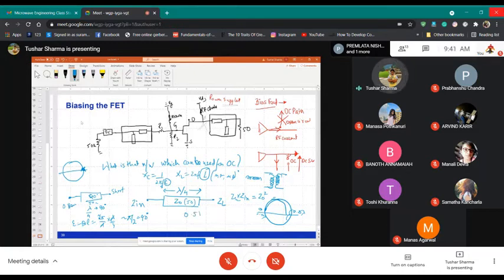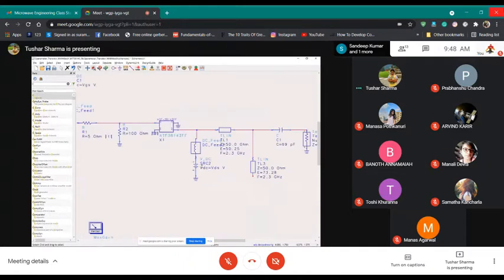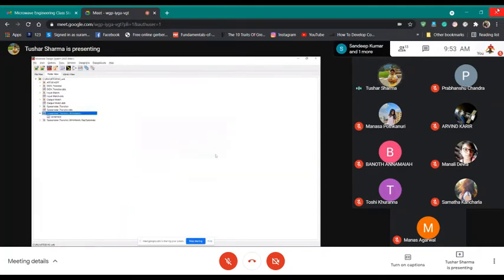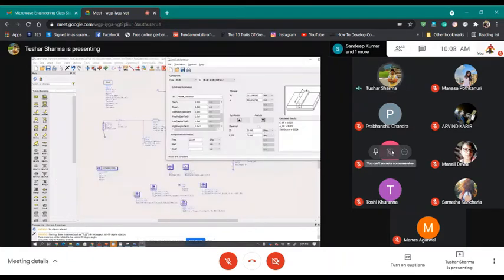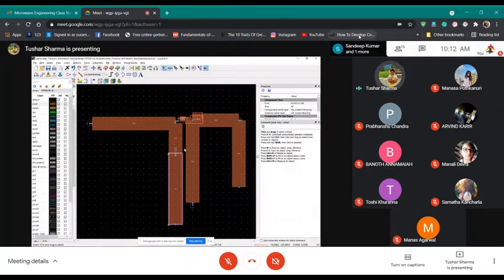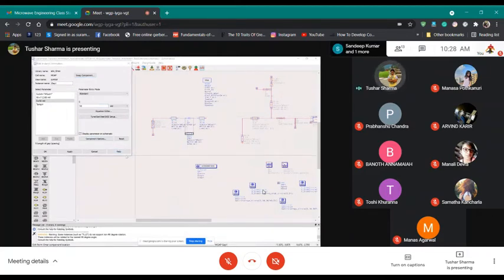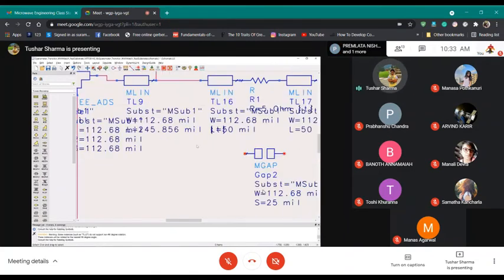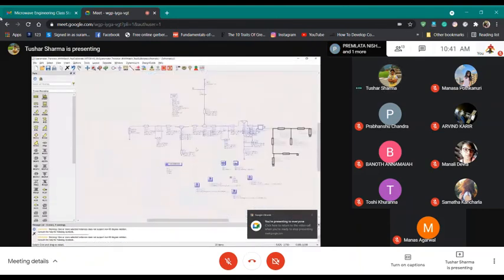MDC 28 Apr